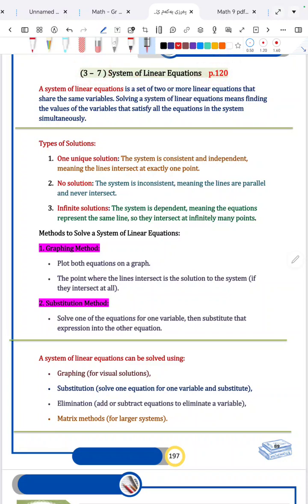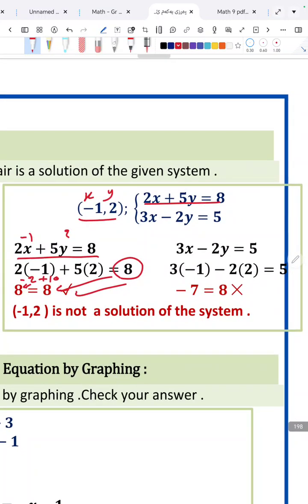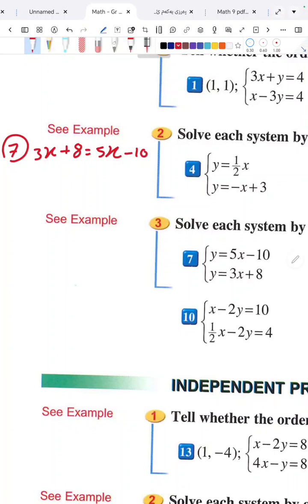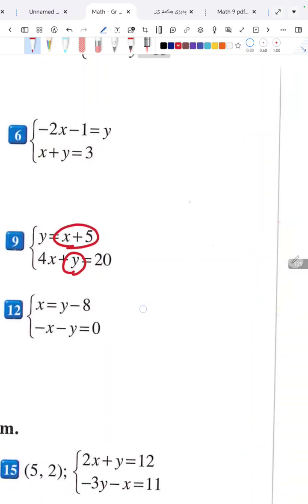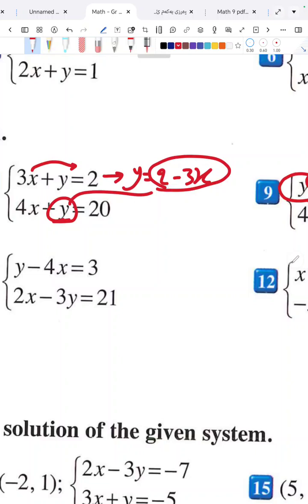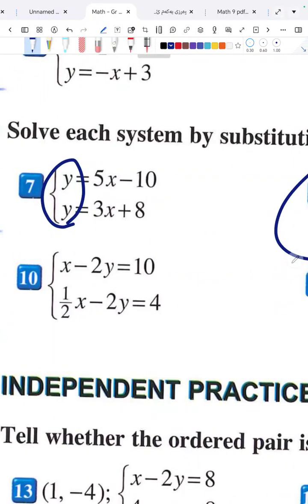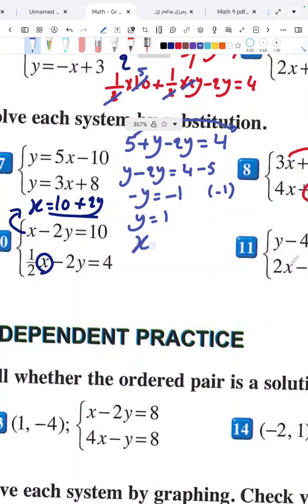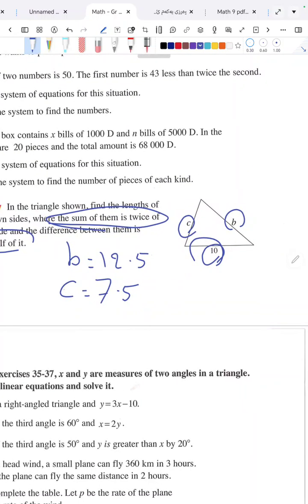Chapter Three lesson 7 P. 120 (Math Grade 9-English system) بیرکاری پۆلی نۆ